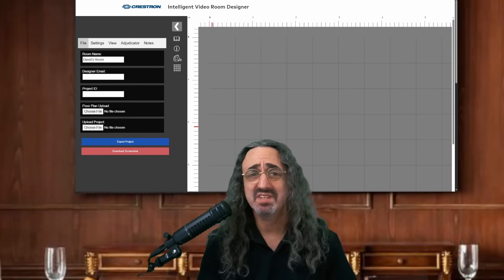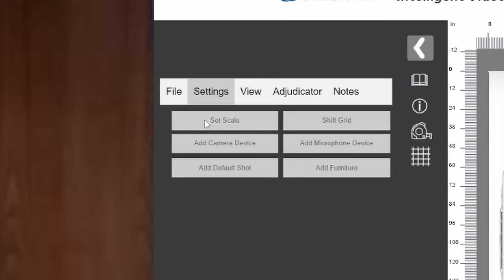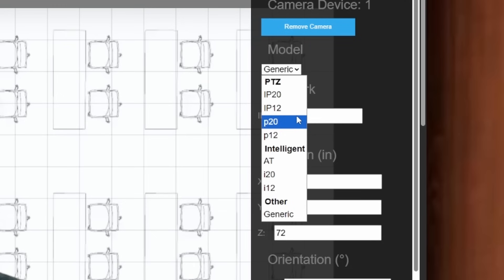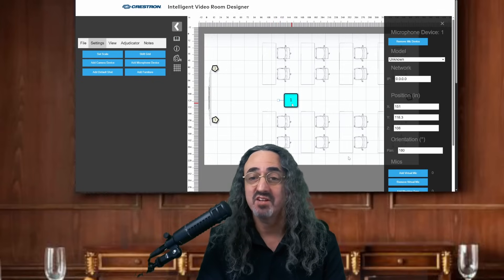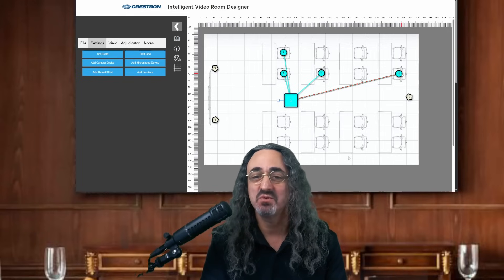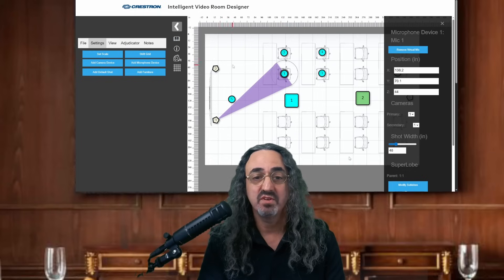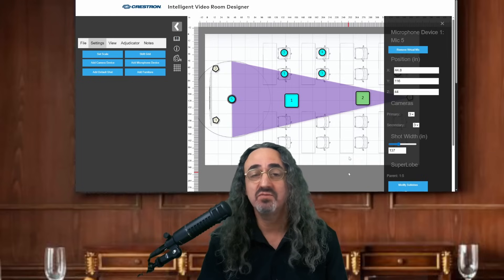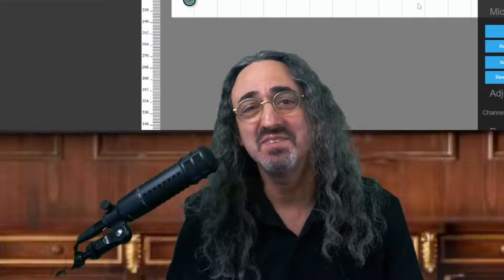I Was Wrong About Crestron's Room Designer (It's a Game Changer!)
I'll be honest, when I first saw the Crestron Intelligent Room Designer, I thought it was just another floor planning tool for laying out tables and chairs. I was completely wrong.

This free online tool is actually a powerful visual programming interface that is a total game changer for anyone deploying Crestron Automate VX systems. It's not just about where to put the gear; it's how you can fully configure microphone coverage, camera shots, and advanced switching logic, and then export a file that programs the entire room for you. It turns hours of complex, on-site programming into a simple, visual design process.

In this video, I walk through the key "intelligent" features that I completely missed at first, showing you how to go from a simple floor plan to a fully configured, multi-camera space ready for deployment.

0:00 Introduction: What I Got Wrong
0:41 The "Intelligent" Setup: Setting Scale & Origin Point
1:52 Placing Your Cameras & Microphones
2:46 Verifying Microphone Coverage Instantly
3:07 The Power of "Virtual Microphones" for Camera Switching
4:42 Programming the Automate VX Multi-Camera Experience
5:59 The Magic Step: Exporting Your Configuration File
6:33 Bonus Feature: Creating Microphone Blocking Zones
7:04 Final Thoughts: Why This Changes Everything

Have you used this tool? Let me know your thoughts or any cool projects you've used it for in the comments below!